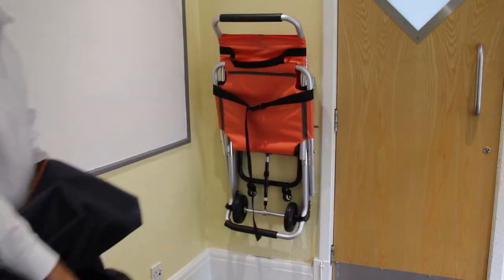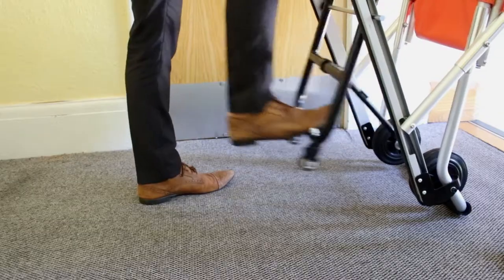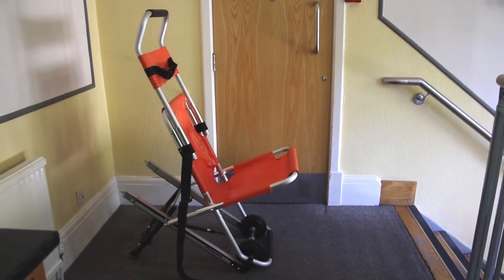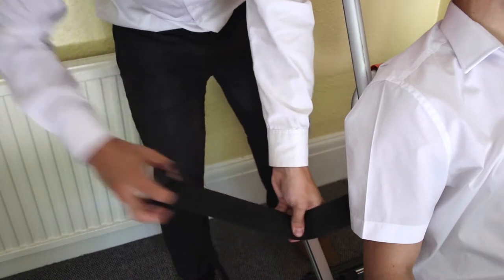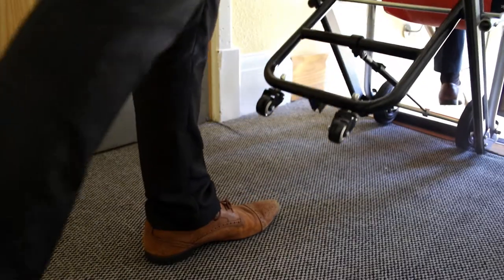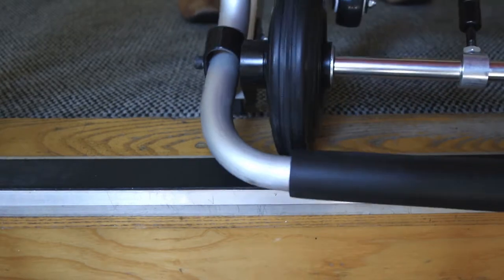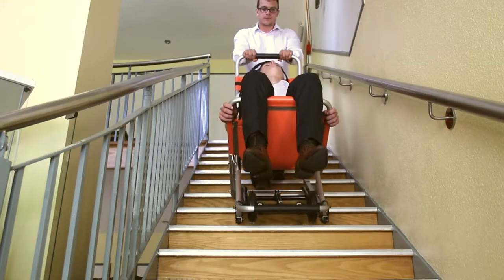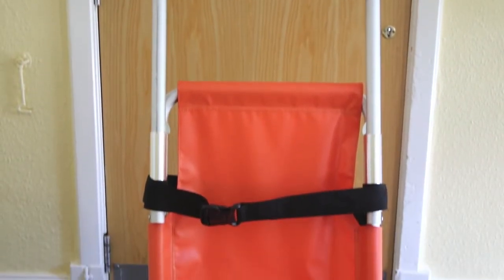Relequip™ Evacuation Chair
The Relequip™ evacuation chair enables the quick and safe evacuation of persons who are ill, injured or anyone unable to negotiate stairs independently. The chair cover is easily removed so that the chair may be lifted quickly from the wall mount. To prepare the chair for use, simply undo the quick release belt buckle at the back and the chair opens up. Whilst holding the handle, use one foot to easily deploy the rear stabilising wheels. Once stable, pull upwards on the handle until the locking pins click into place, and then slide the head rest and strap down into position. To securely fasten the passenger into the evacuation chair, tighten the head strap. Slide the belt buckle to it_s full length, wrap around the front of the passenger, click into the buckle and tighten by pulling on the strap. In order to descend the stairs wheel the passenger to the edge of the top step ensuring that enough room is allowed to tilt the chair so that it can pivot on the front bar. When in this position, use one foot to stow away the rear stabilising wheels ready for descent. Carefully walk the chair over the top step. The Relequip evacuation chair features an advanced track design allowing use by a single operator. The chair glides effortlessly down the stairs. When negotiating the bottom step, wheel the passenger clear of the staircase far enough to re-engage the rear stabilising wheels. Relequip Quality medical furniture from Consumables Solutions.